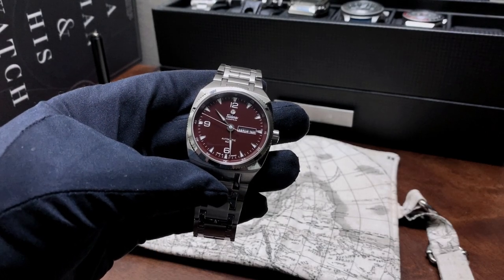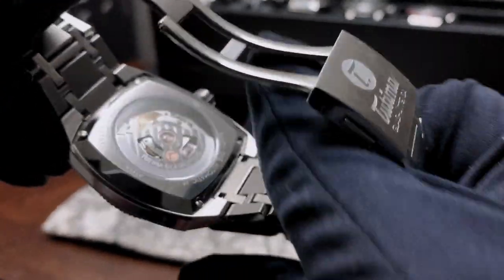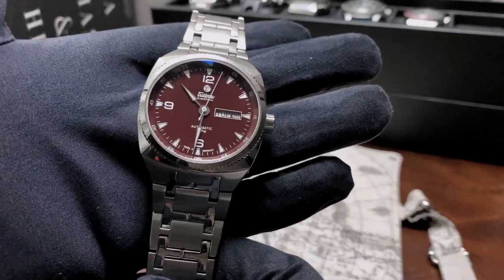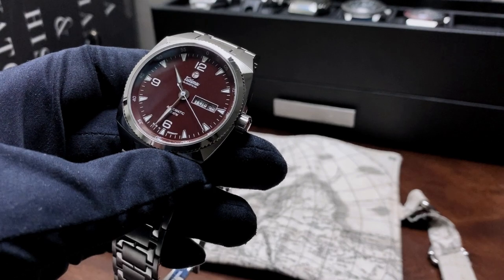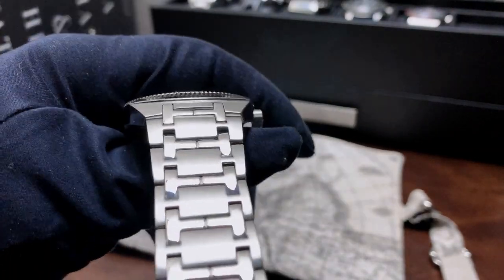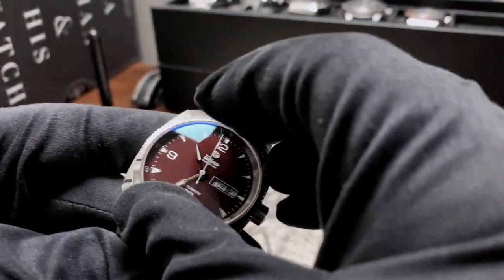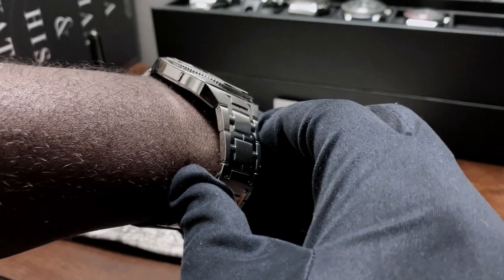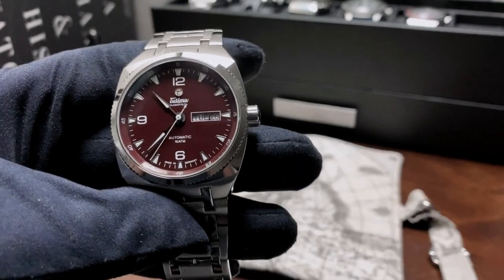Tutima Saxon One M Maroon Brown - 6121-01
Review of the:
Tutima Caliber 330 (Base ETA 2836)
40mm Wide
11.5mm Thick
Screw-Down Crown
Integrated Bracelet (With double-sided screws. This tool will be needed to size it;
Domed Sapphire Crystal with AR coating
Price of admission: $2,350.00
100 meter water resistance